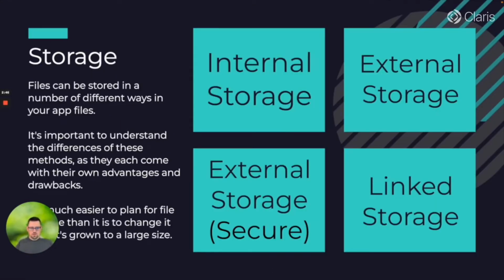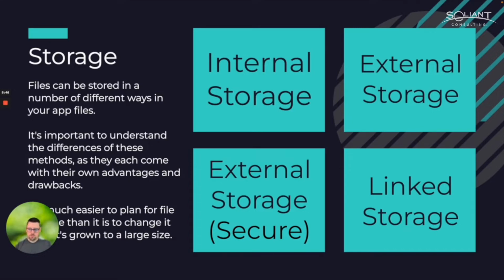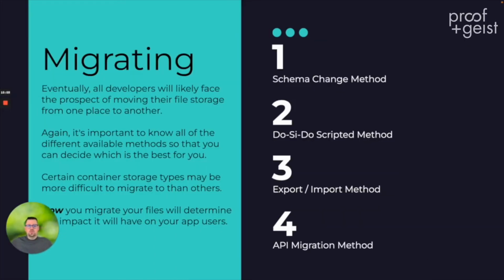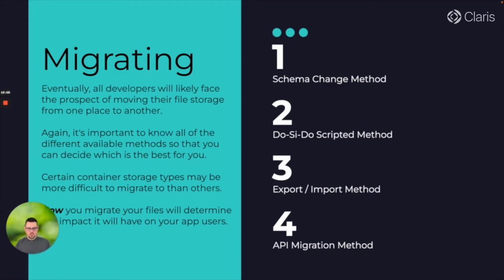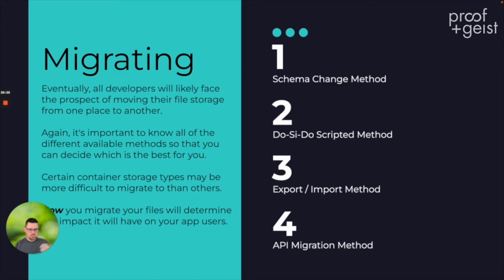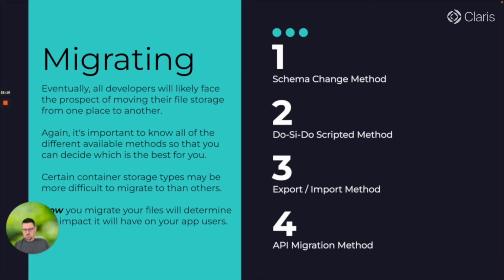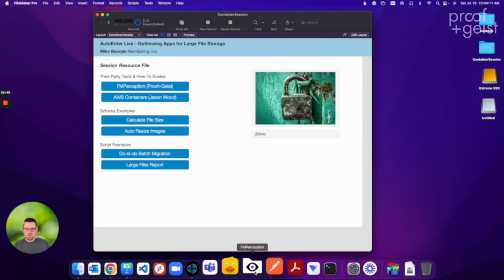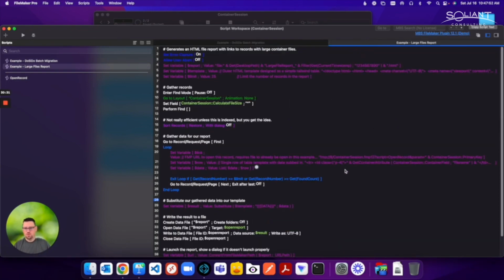Optimizing Apps for Large File Storage | AutoEnter Live 2022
How large is your largest .fmp12 file? Are your backups falling towards terabytes in size? it might be time to rethink your container storage strategy. Tune in for tips and techniques for managing and transferring very large amounts of container data.